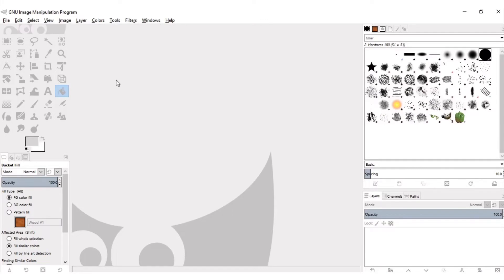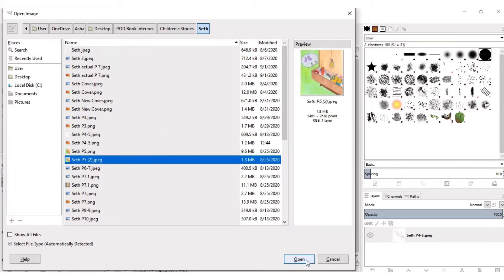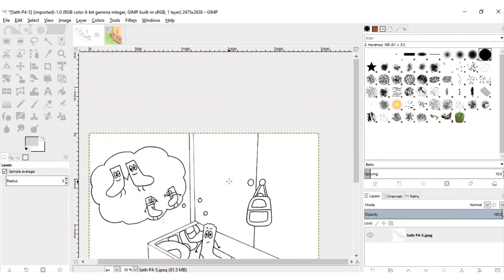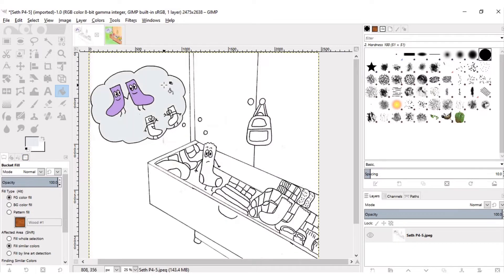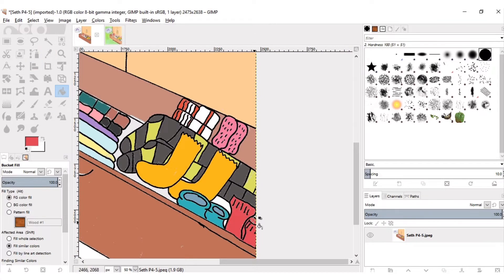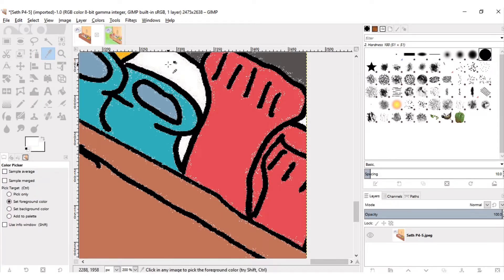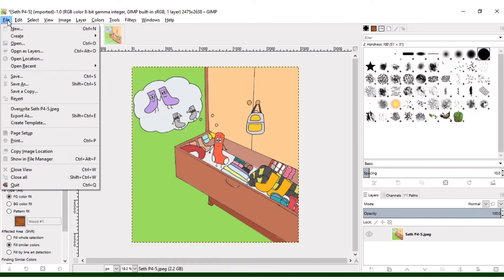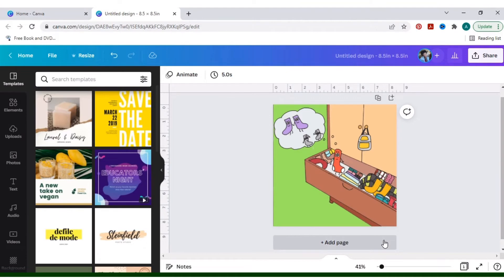How to Digitally Color Your Hand Drawn Illustrations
Kindle Kids Book Creator

Purchase my books on Amazon!
IF YOU LIKE MY SHIRT YOU CAN BUY ONE!